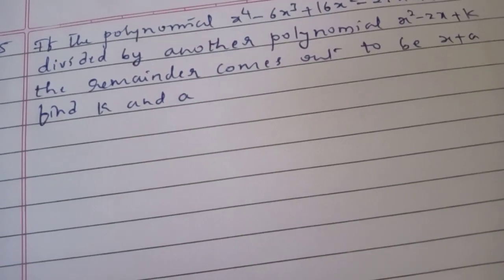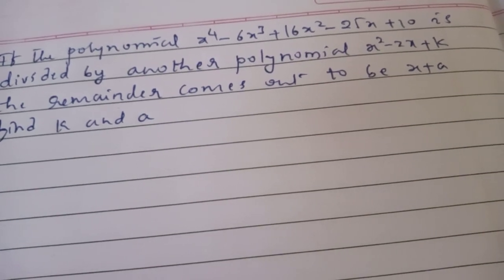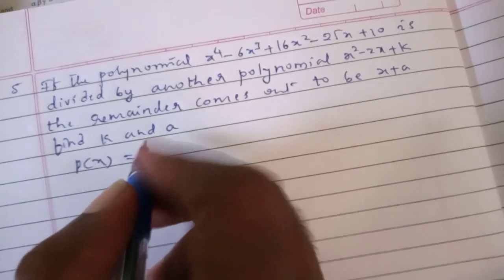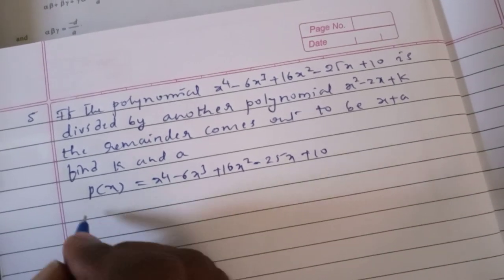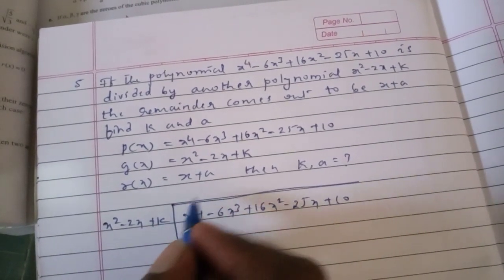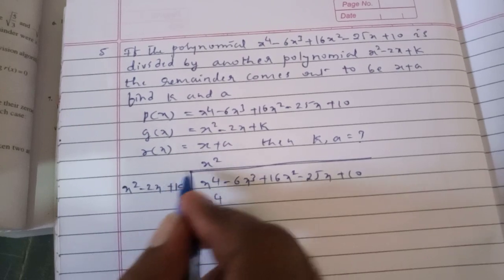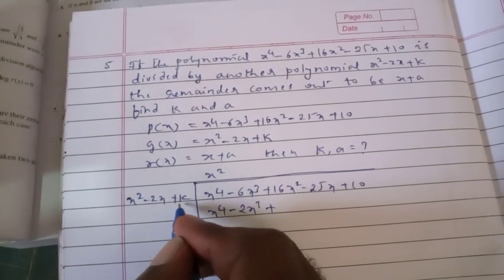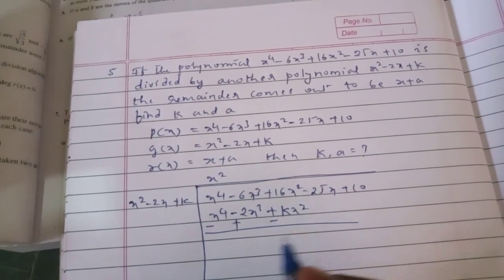CBSE Class-X: Mathematics Chapter 2 Polynomials exercise 2.4 question 5 solution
By- Shivakumar S Shettar, Mathematics Teacher, Nandi International Residential School, Krishnanagar